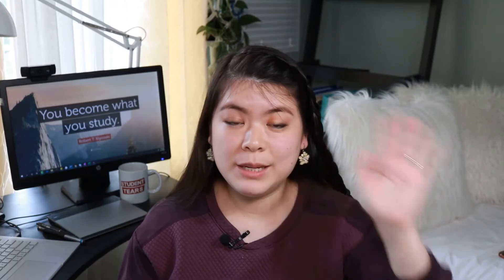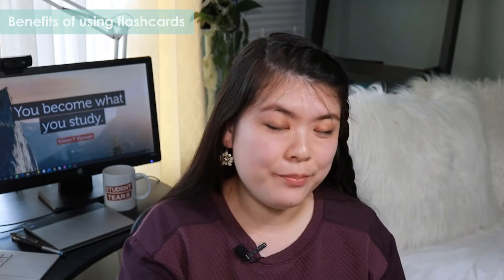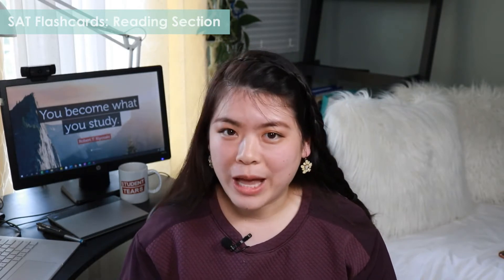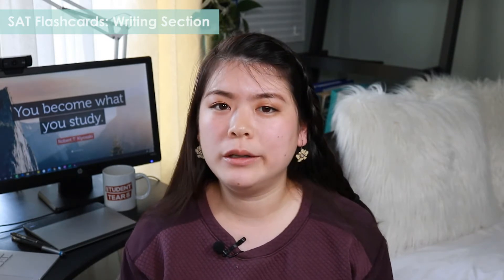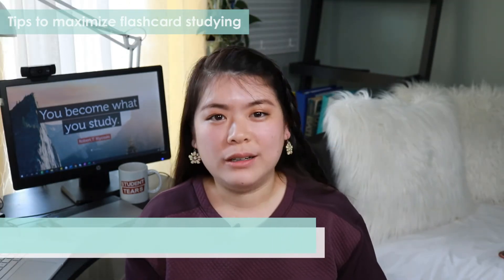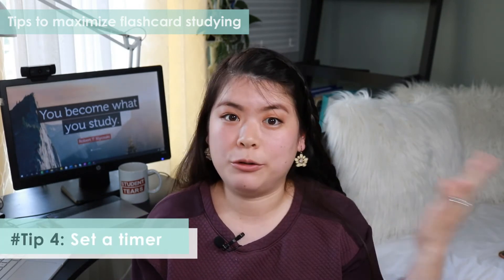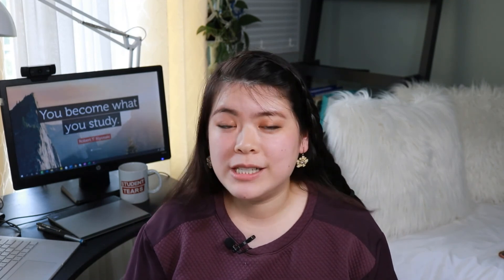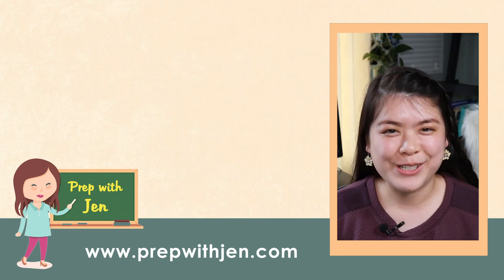Supercharge your SAT studying with flashcards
Flashcards offer a creative way to supercharge your SAT studying. They can be used for the reading, writing, and math sections of the exam.

Looking for more guidance with test prep? Sign up for our mailing list to access our growing library of free resources:

Time Stamps:
0:00 - Intro
0:56 - Why flashcards are effective study tools
2:25 - SAT reading flashcards
3:50 - SAT writing flashcards
4:35 - SAT math flashcards
5:40 - How to maximize the effectiveness of your flashcards

PREP WITH JEN Small Group SAT Course

Looking for an effective and streamlined SAT prep course? All classes are live, virtual, and target specific SAT exam dates. We run session year-round and can't wait to work with you!
*Best SAT Resources

Reading:
The Critical Reader by Erica Meltzer
Word Power Made Easy (for building vocabulary)

Writing/Grammar:
College Panda SAT Writing by Nielson Phu
SAT Grammar Workbook by Erica Meltzer
Grammar Girl by Mignon Fogarty

Math:
College Panda SAT Math Workbook by Nielson Phu

Practice:
Official SAT Guide by The College Board